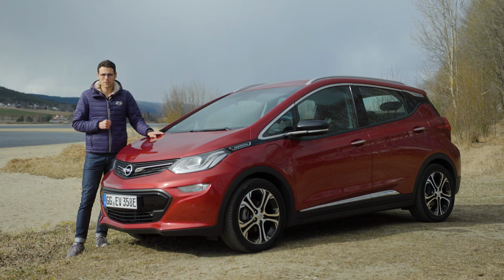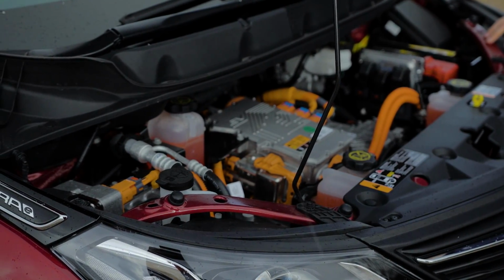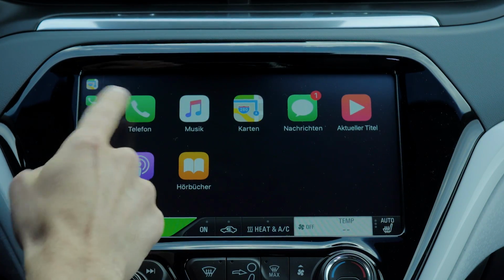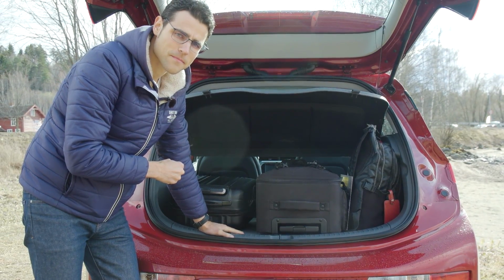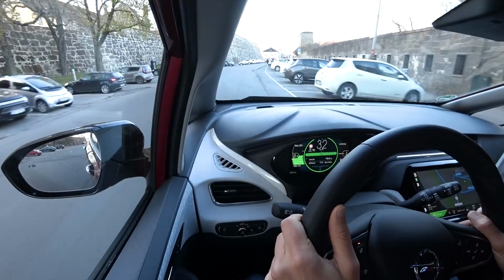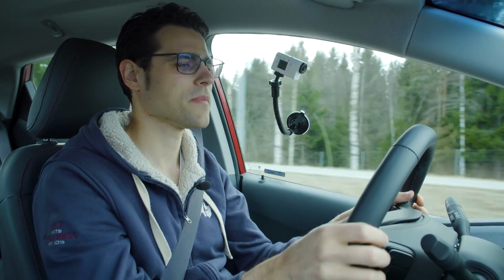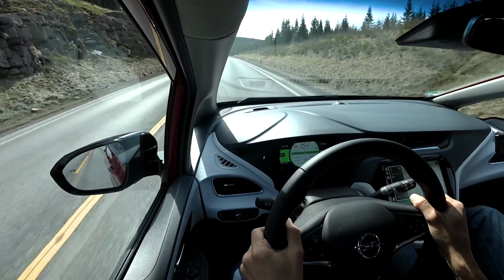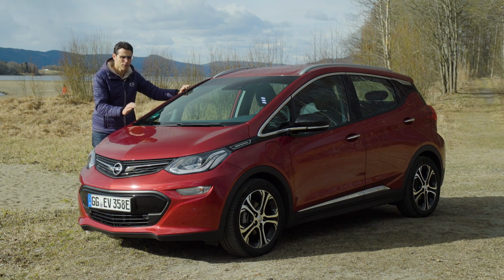Opel Ampera-e FULL REVIEW EV test range like Tesla? Chevrolet Bolt